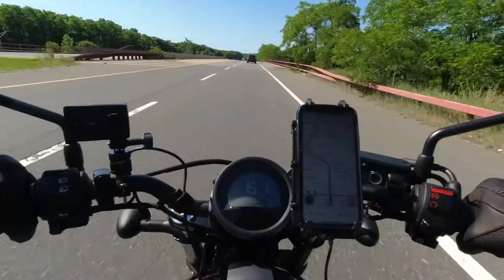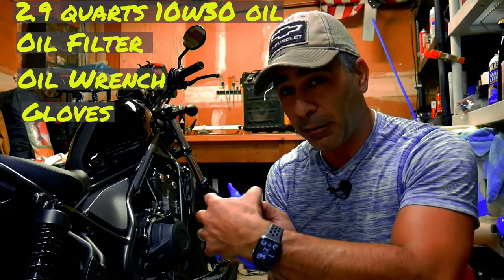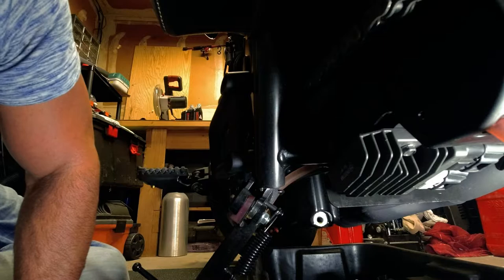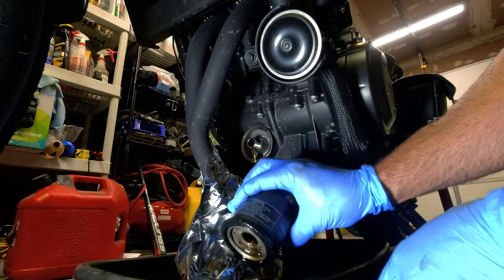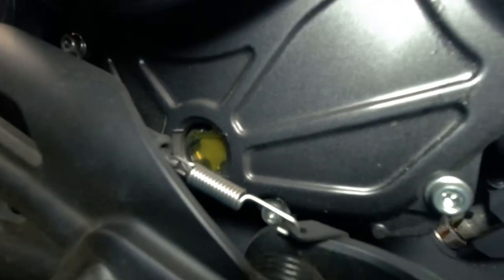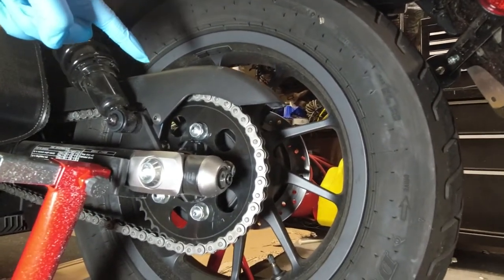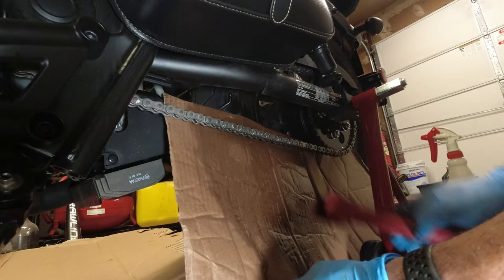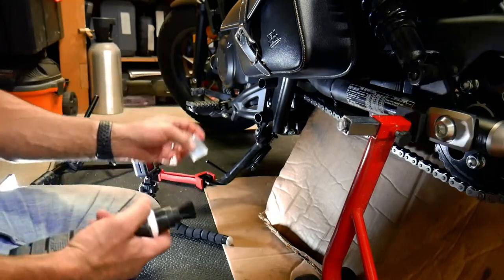Rebel 500: 600 Mile Service - DIY or Bring to Dealer?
Can you do the first 600 mile service on your own bike? I'm just about to hit 600 miles and today I talk about and perform the 600 mile service that you can do at home on your Honda Rebel 500

Links
►Paddock stand
►Chain Brush
►Chain Paste
►Oil Filter Kit

::::MY GEAR::::
► My Bike-  2020 Honda Rebel 500 ABS